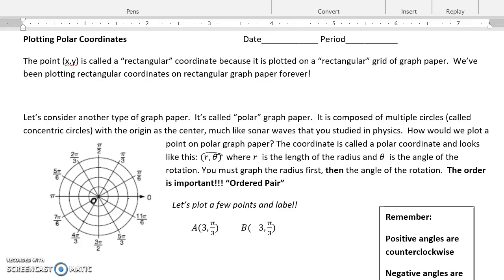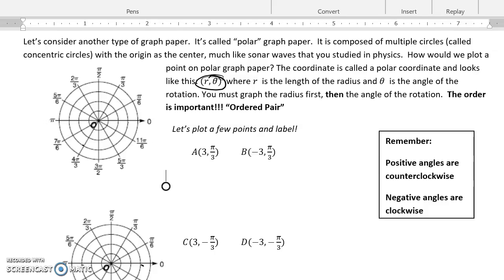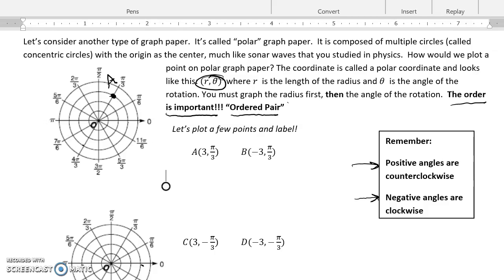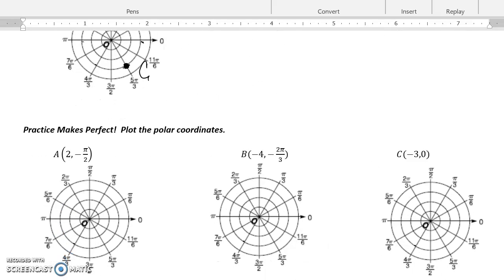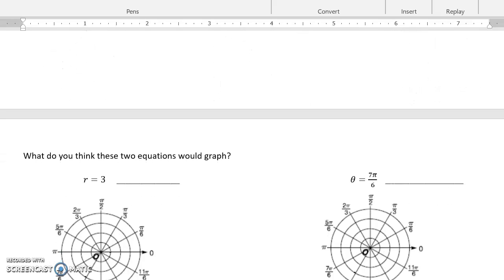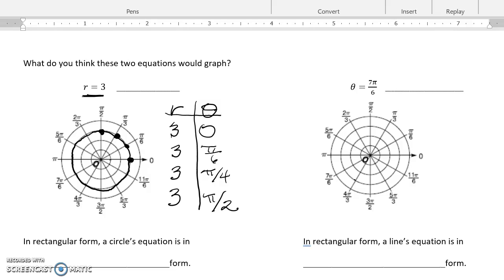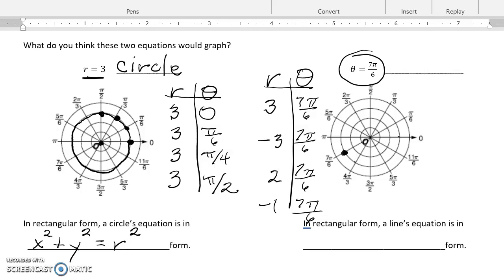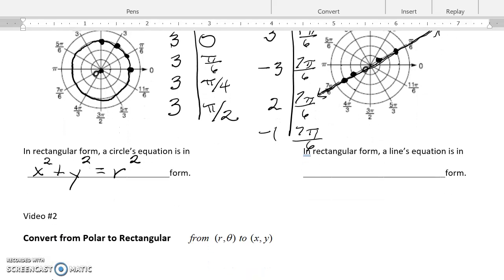Polar Video #1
Graphing Polar Coordinates